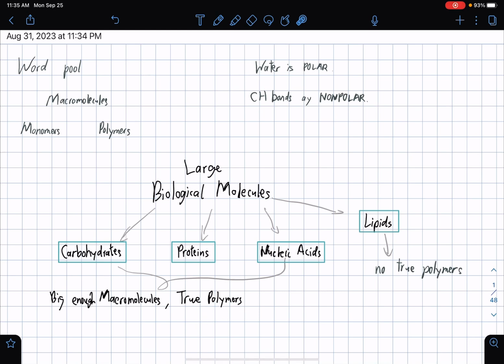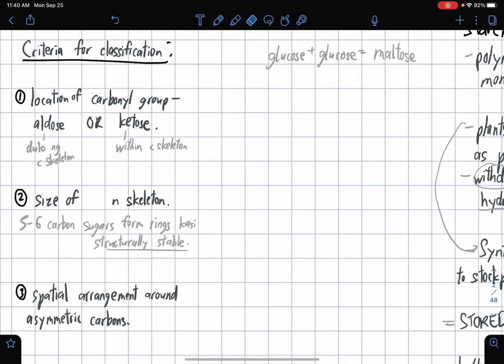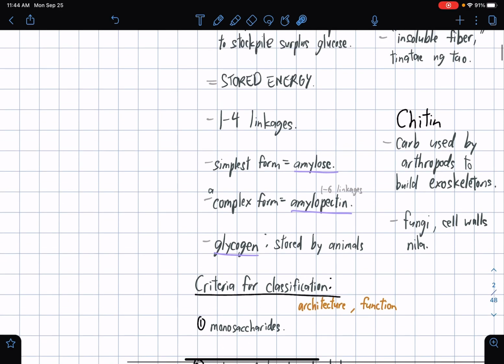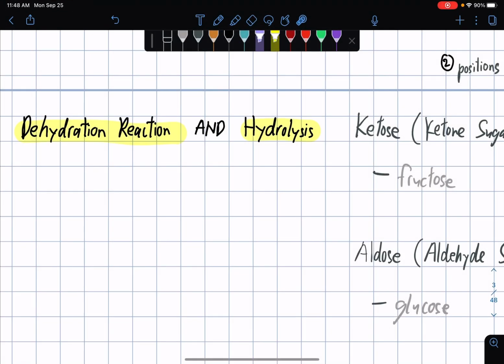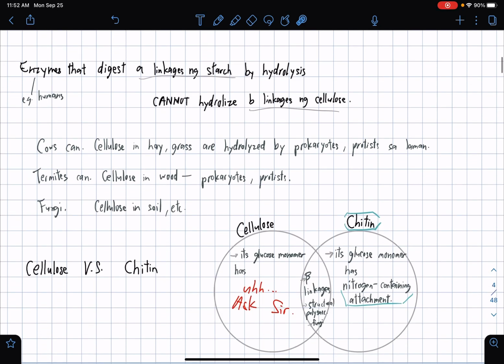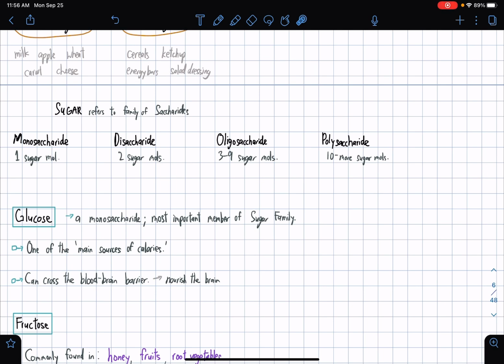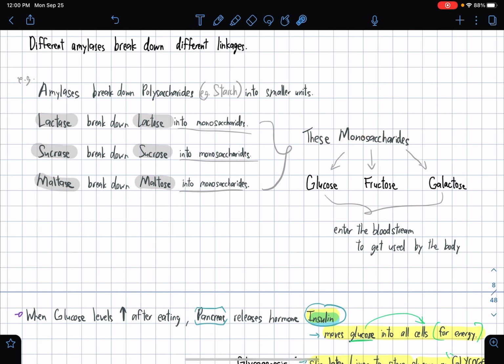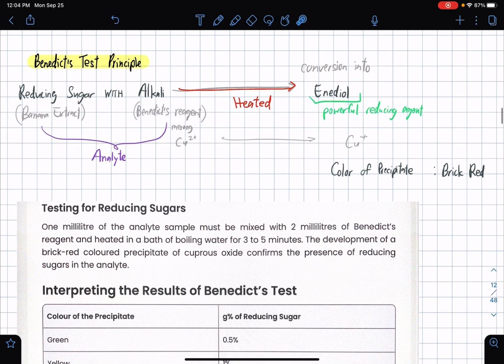Discussing my reviewer on Carbohydrates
References from this reviewer I made are mostly from Campbell Biology (12th edition) and Osmosis.